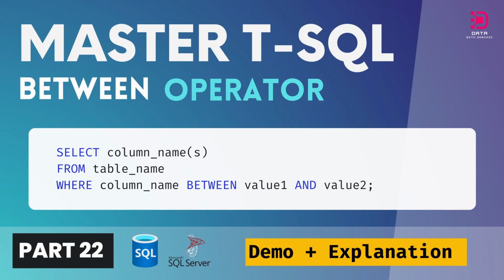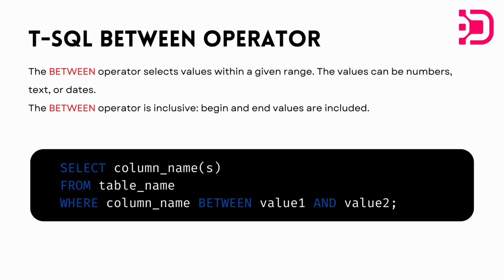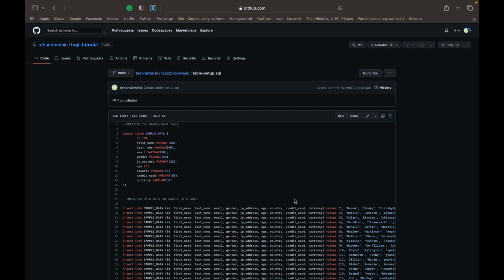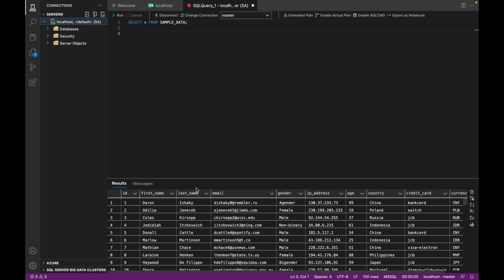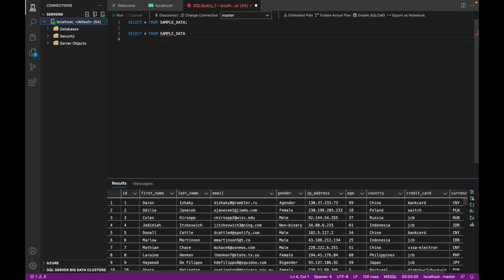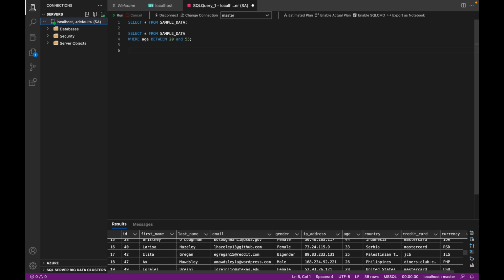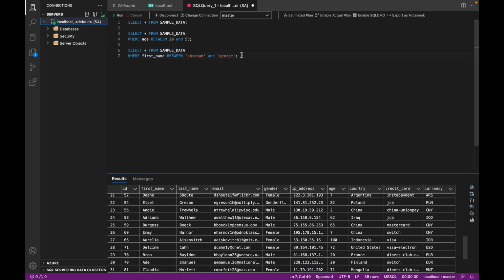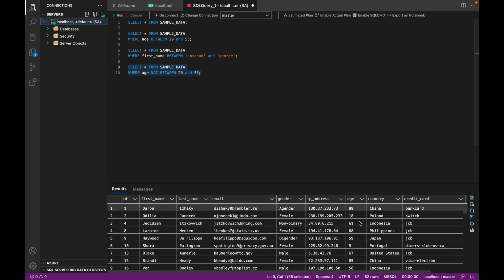22 Transact-SQL BETWEEN OPERATOR | How to Use BETWEEN OPERATOR IN SQL SERVER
In this session, we will take you through the fundamentals of the BETWEEN OPERATOR in Transact-SQL. The BETWEEN OPERATOR in T-SQL allows us to filter  records / rows of data stored in tables in SQL SERVER using a range of values rather than specifying the values explicitly.

Mockaroo :-
Tool to create sample sql table data

✔ What You’ll Learn:
BETWEEN OPERATOR
SQL SERVER BETWEEN OPERATOR
between operator in SQL server
how to use between operator in SQL server
filter data using range of values in SQL server
how to filter data using a range of values

between
between operator
t-sql between
tsql between
sql server between
tsql tutorial
t-sql tutorial
tsql tutorial for beginners
transact-sql
ssms
azure SQL db
azure SQL
spark sql